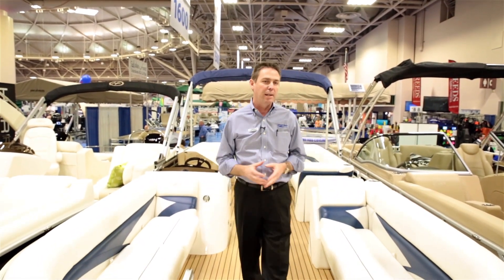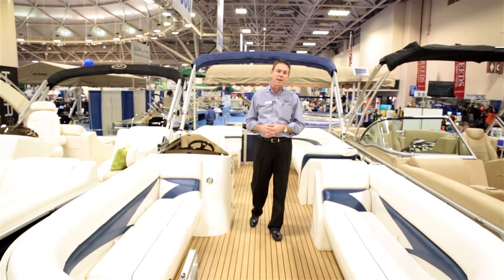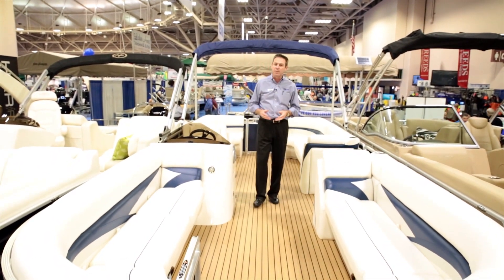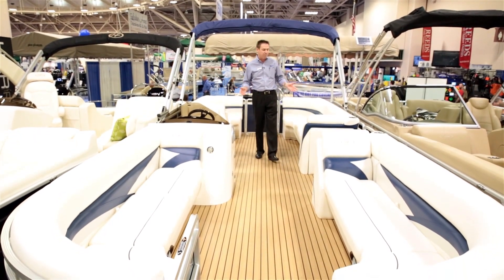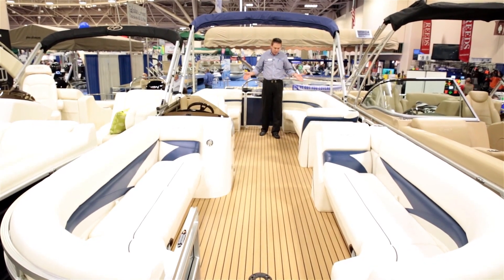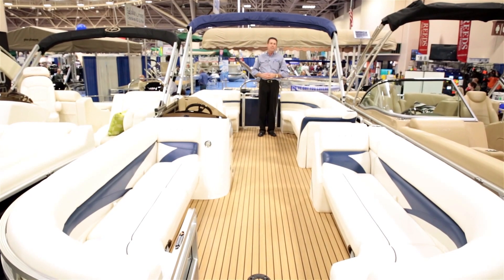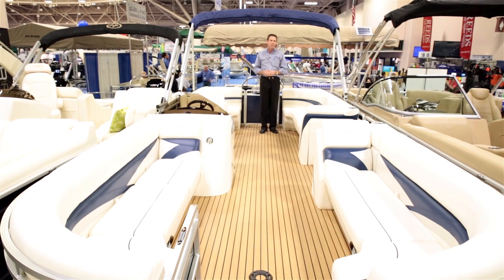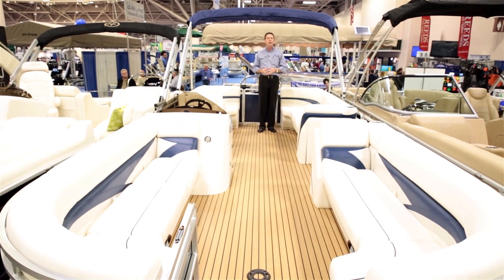Check Out the Harris Cruiser Pontoon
Take your pontooning experience to the next level with the Cruiser, whether you seek fishing adventures, a watersports extravaganza or simply the comfort and delight that comes from relaxed cruising. The Cruiser which has four distinctive, flexible floor plans to meet your needs.

The first, the Cruise, provides a bow walk-through, swim platform access to starboard at the stern, two bow lounges and a plush L-shaped aft lounge with sunpad. The SL version replaces the L-shaped aft lounge with a unique, single, rear-facing lounge, while the LX replaces the bow lounges with two bucket, basic or Lux seats. Finally, the FS offers four fish seats, two in the bow and two in the stern, as well as a livewell, rod holders and a rear workstation that conceals a pull-up changing room.

Add to that the clever storage solutions, thick foam cushions with soft-touch vinyl, deluxe carpeting, available captain’s chair upgrade, intuitive controls and high-tech instrumentation, and you have the pontoon you’ve always wanted.

For more information on Harris Pontoons or to see our inventory,

About MarineMax:
As the largest boat retailer in the United States, MarineMax is proud to bring you the top brands in boating nationwide! Our brands include Sea Ray, Azimut Yachts, Boston Whaler, Harris Pontoons, Hatteras, Meridian Yachts, Nautique, Sailfish, Scarab, Grady-White, Scout, Crest Pontoons, Aquila Power Catamarans and many other new and used boats from other manufacturers.